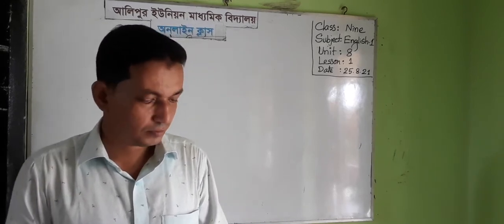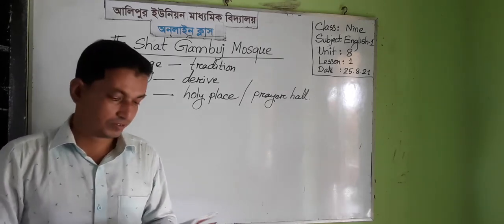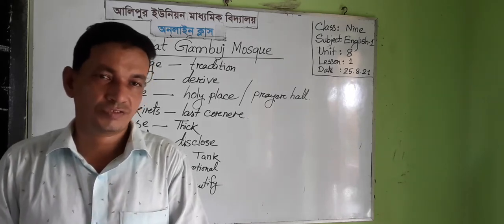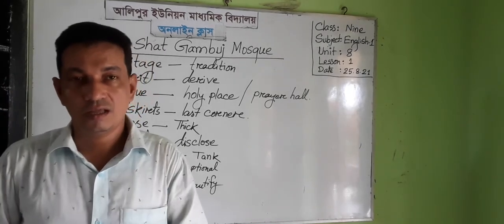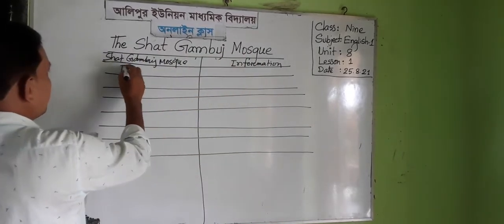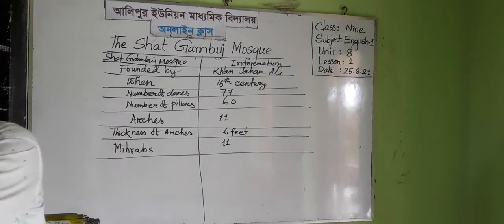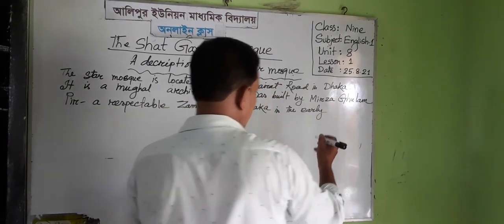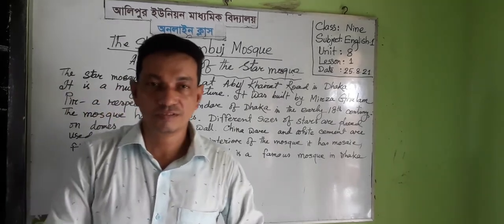Aziz sir/ English 1st Paper/ The Shat Gambuj Mosque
Students will be able to read and understand the text through loud reading, give information, describe a place.